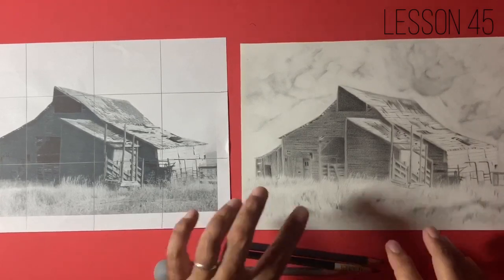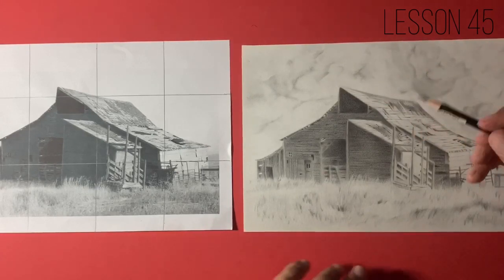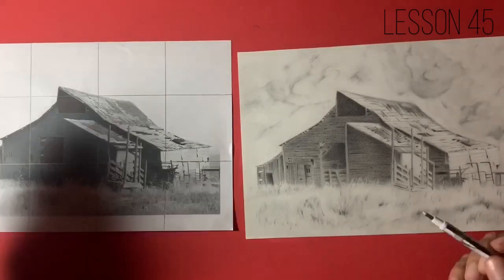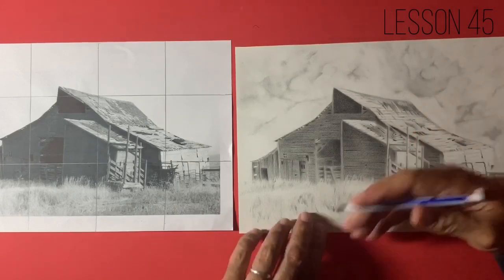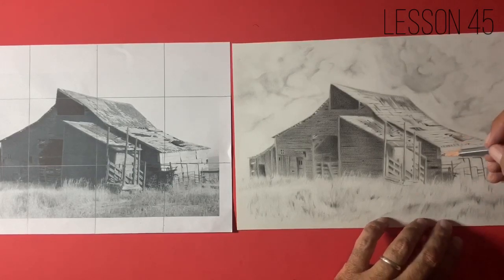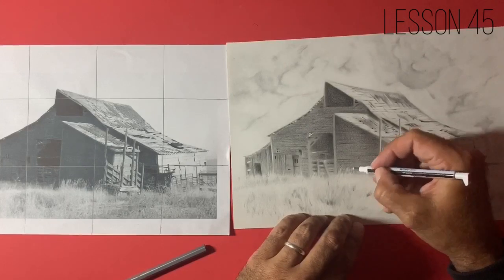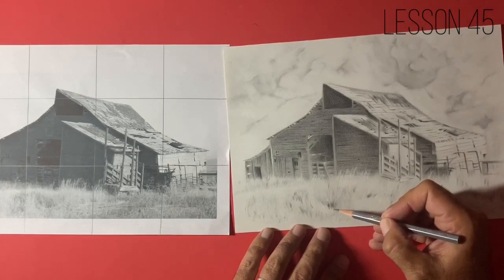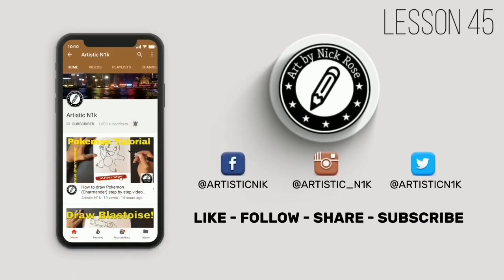Drawing techniques for beginners | lesson 45 | make your drawings pop with this secret tip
Welcome to lesson number 45 in my series, drawing techniques for beginners. In today’s video we will be adding the finishing touches to our landscape drawing and I’ll be sharing with you my secret tip that will take your drawing to another level.

The pencils I use are Caran D'ache grafwood found here:

The markers I use for coloured work are found here:

Strathmore Bristol Vellum paper found here:

I use a mechanical sharpener found here:

A must have piece of equipment MONO ZERO eraser: